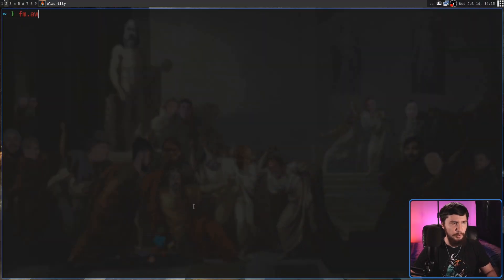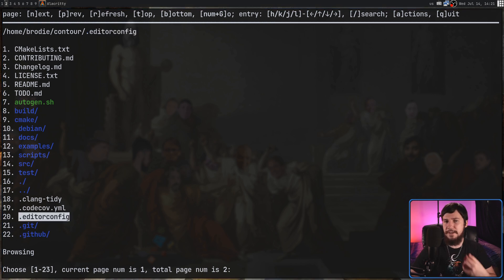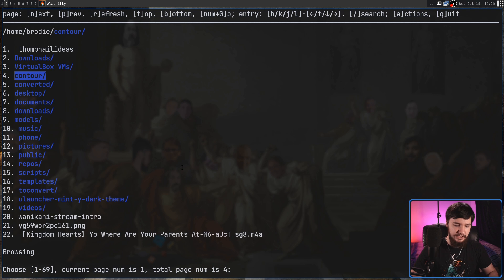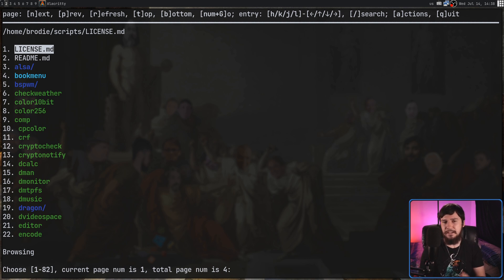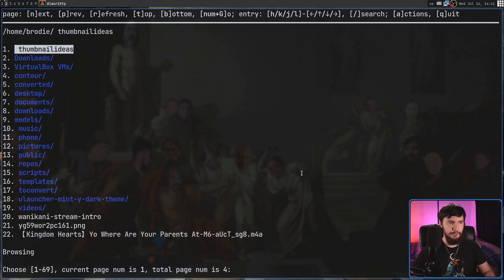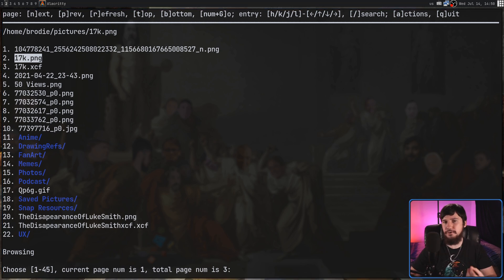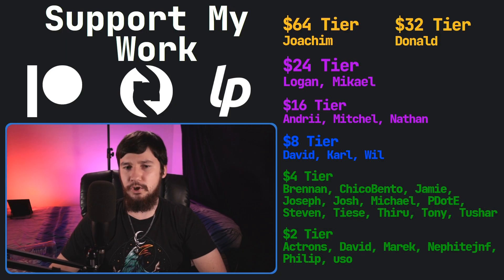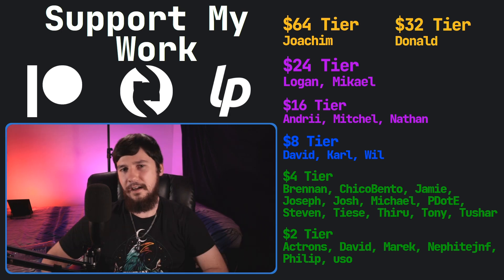FM Awk: Terminal File Manager In Pure AWK???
Today we're looking at a bizarre file manager, it's not like this is an amazing tool that everybody should use but fm awk demonstrates how insanely power awk can be if you're insane enough to actually write an entire program in it.

Time Stamps
0:00 Introduction
1:10 Demonstration
7:47 What's Missing
8:28 Amazing Example
9:44 Outro

Credits
🎨 Channel Art:
All my art has was created by Supercozman